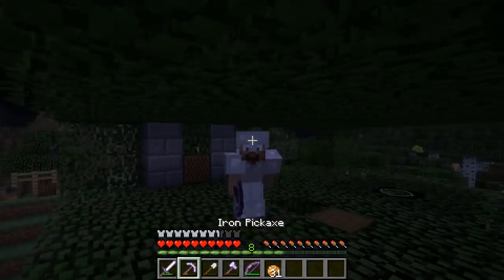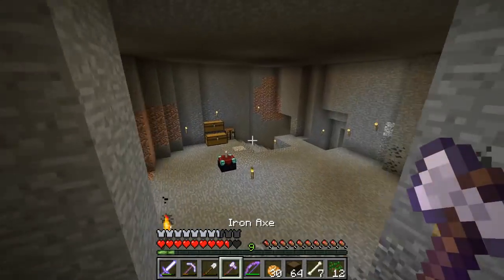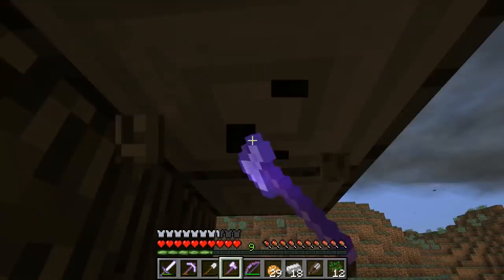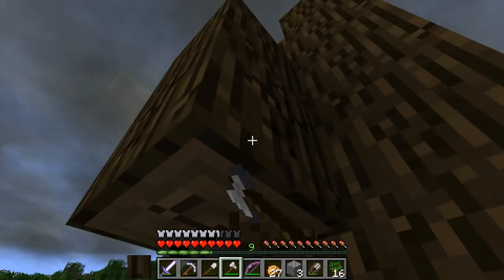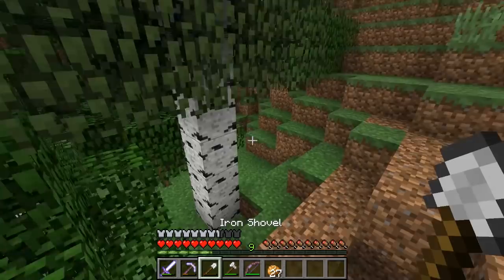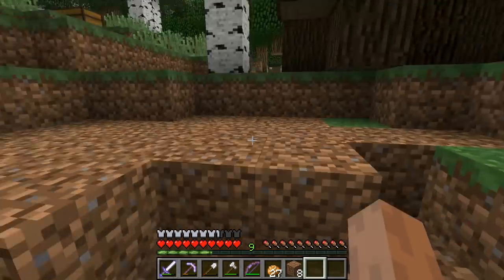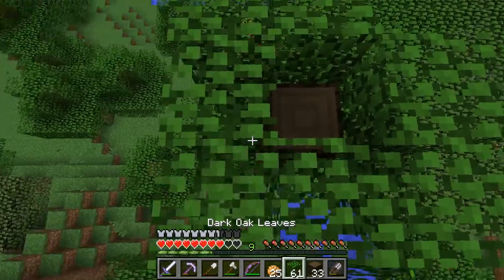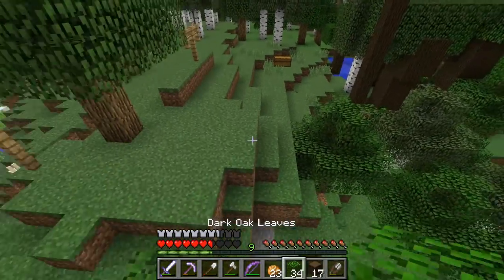Minecraft Tornado Survival S6Ep10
Season 6 of tornado survival (modded survival 1.8.9) is finally here! I hope you guys enjoy this season of tornado survival using the localized weather mod. This season is focused on building a base with tree houses. Sit back and relax and enjoy the ride!

★Links★

★Intro Music★
Zak Cohes: Light to Dark

★Outro Music★
Zak Cohes: Keep the Fire

★Other Songs★
C418 "Dog"